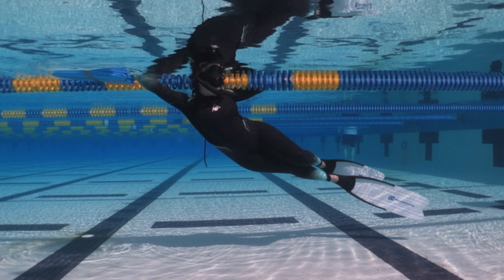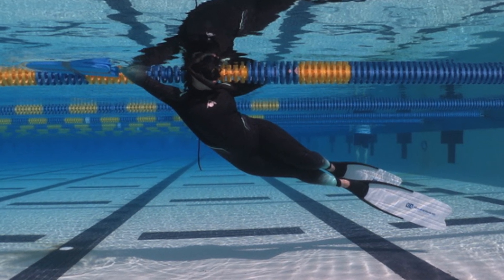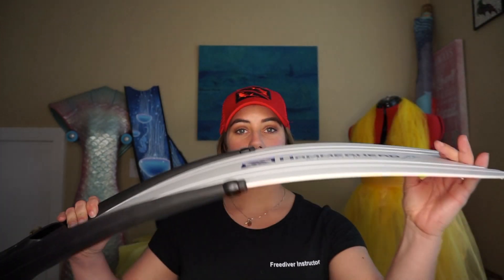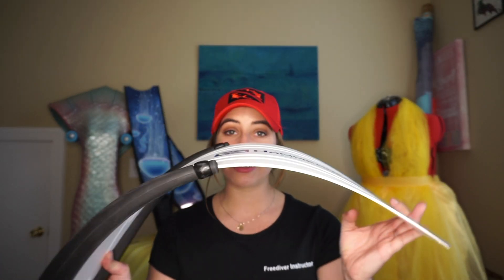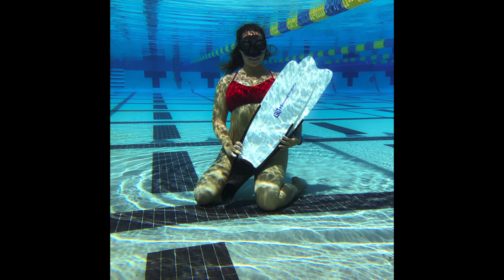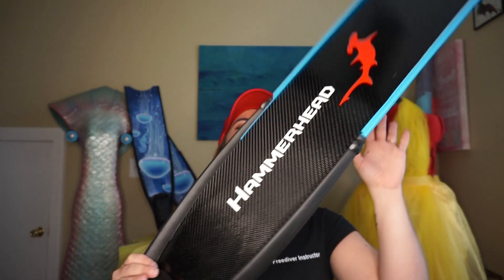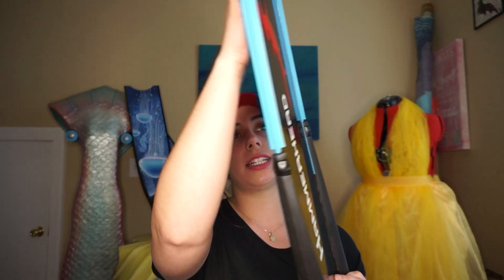KICK KICK HOORAY! Hammerhead Spearguns Fin Review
Hi Dive Buddies! It's my first time chatting with y'all on camera, and admittedly, I'm a bit nervous. But, what better way to kick things off than by reviewing some fins?!

I've been using the Hammerhead Spearfishing Kaudal Plastic Blades and X-Weave Carbon Blades recently. I'm in LOVE! Watch to learn why!

Leave questions/things you'd like to see in the future in the comments below! I'd like to talk to y'all more in 2020 so let's start this journey together :)